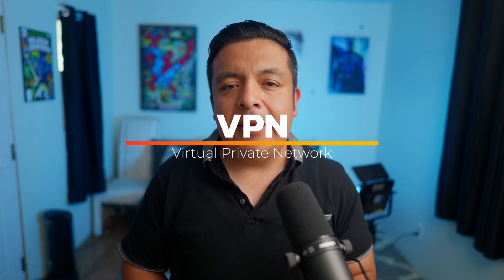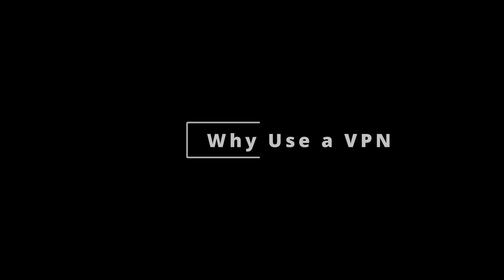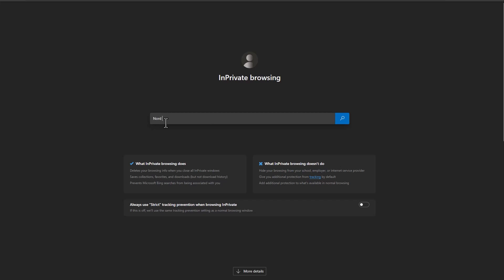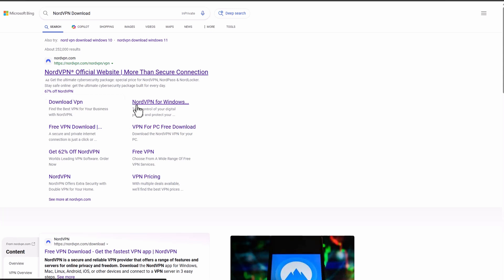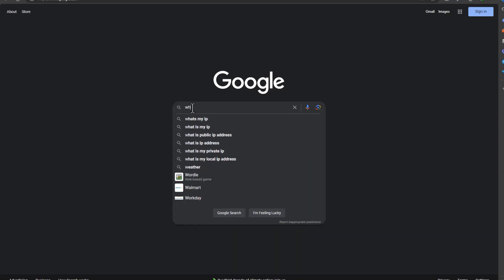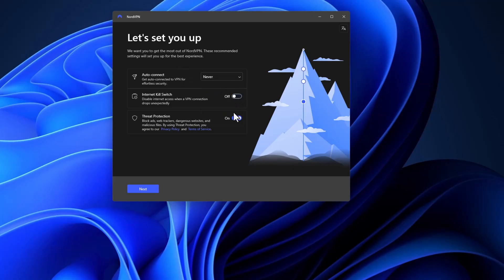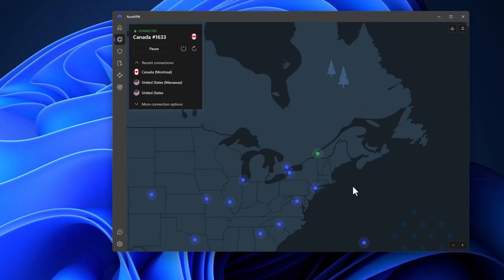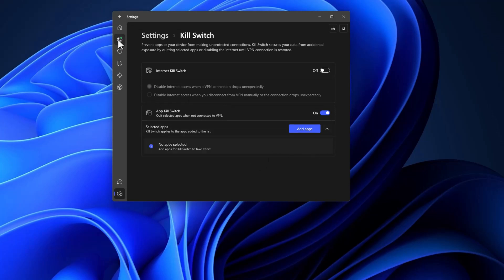What is a VPN for beginners and How to Use one in 2025.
Let's talk about what exactly a VPN is and how it can benefit you to gain internet freedom. I will also show you a guide on how to install it use it. Watch this if you want to browse the web anonymously and not have eavesdroppers watching your every internet move.

0:00 Intro
0:22 What is a VPN?
0:48 Benefits of using a VPN
2:09 How to Install & Use VPN